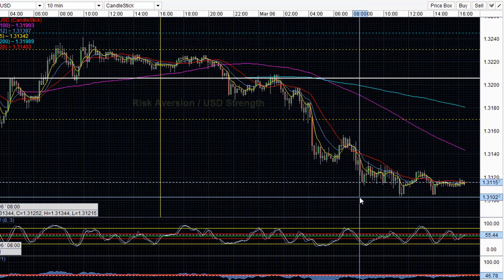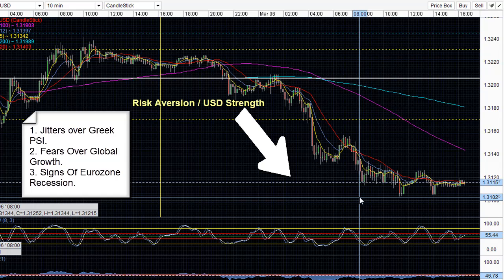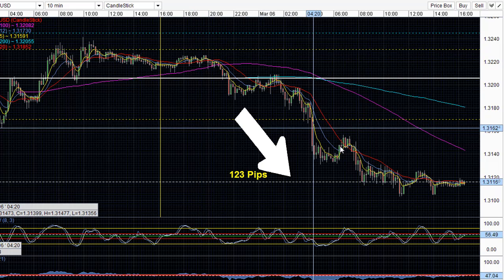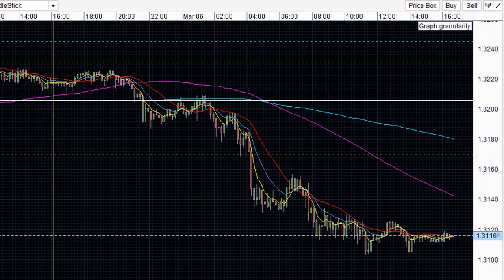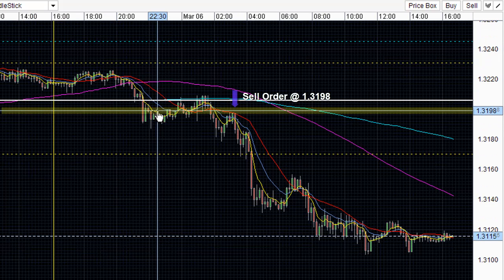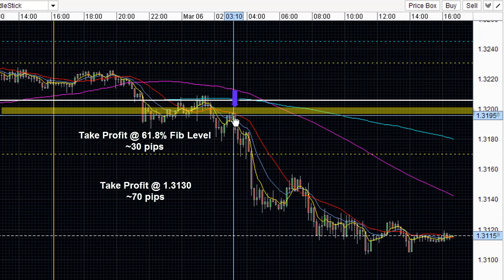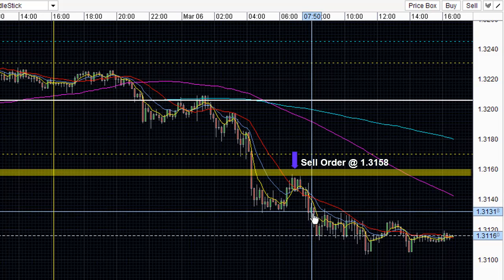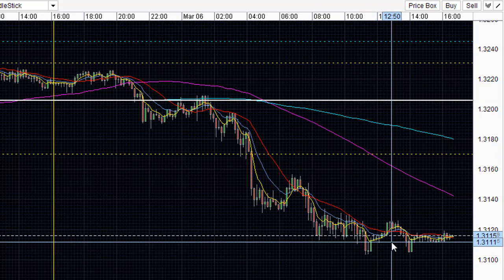Price Action For EUR/USD On March 6, 2012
The major theme for today was risk aversion in the market as we witnessed a decline of 123 pips in the EUR/USD currency pair. We saw weakness across multiple asset classes, like equities & commodities, and US dollar strength as investors fear the likelihood of recession in the Eurozone and poor global growth. In today's technical analysis video, we discuss price action in the EUR/USD pair and trade entries around common areas of support and resistance.